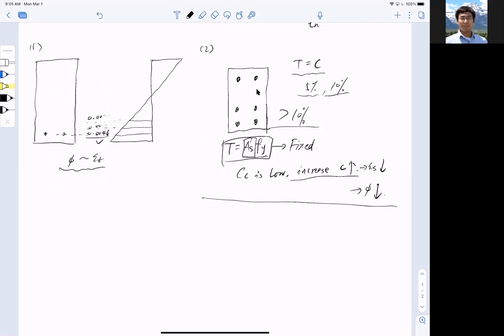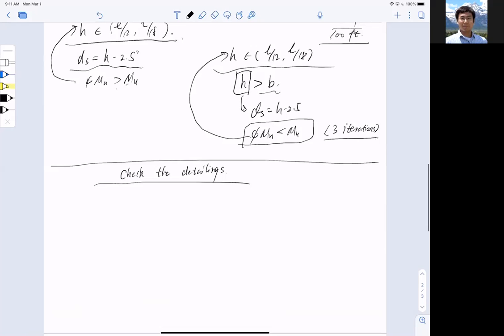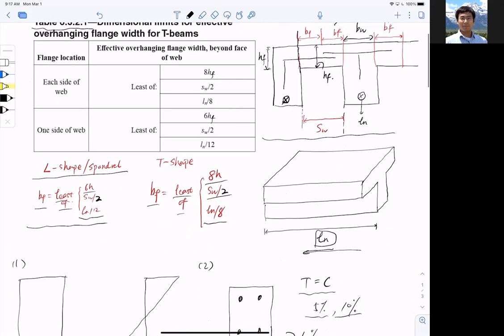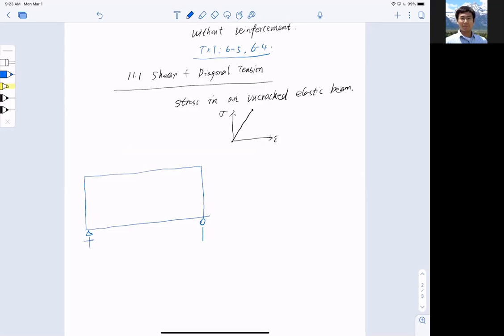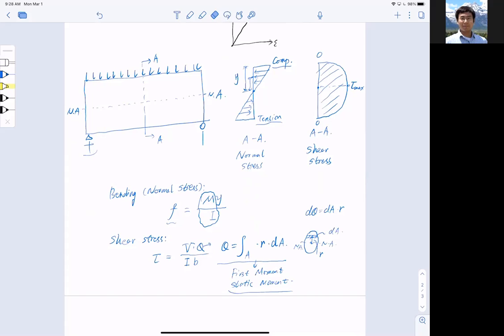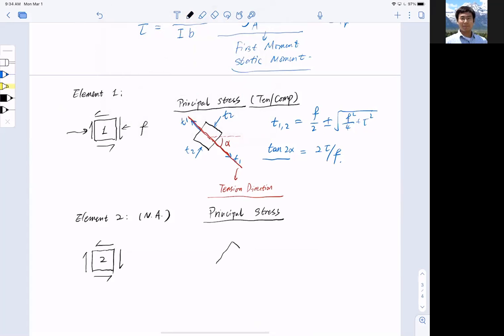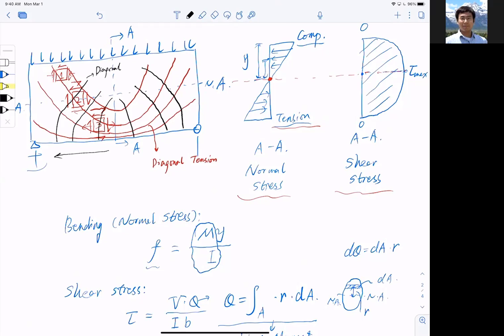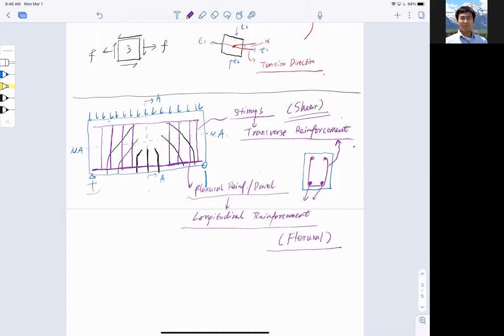2021 SP RCDesign Monday 03012021